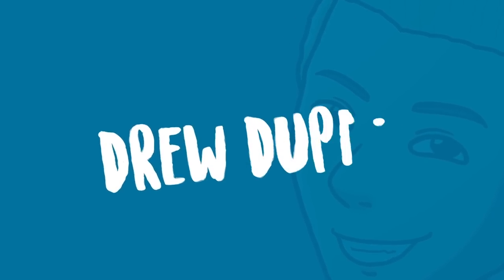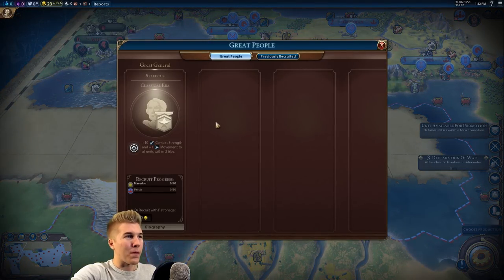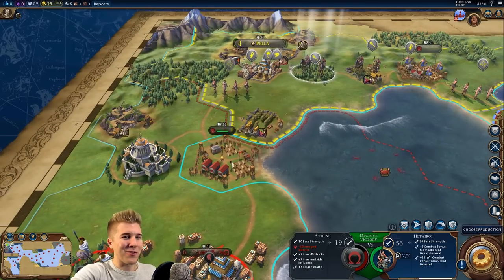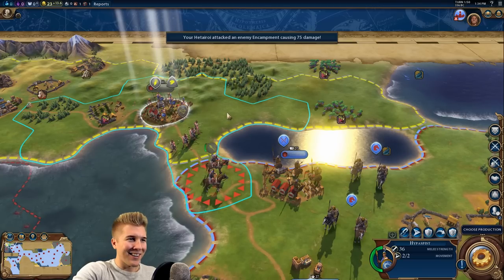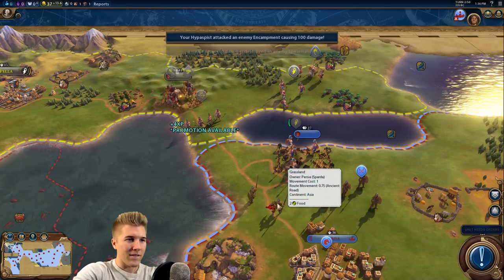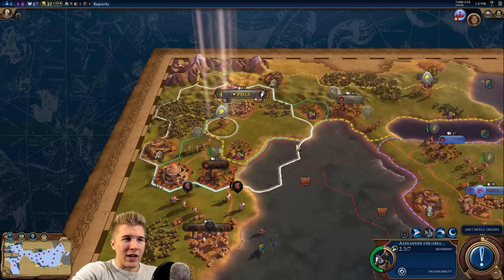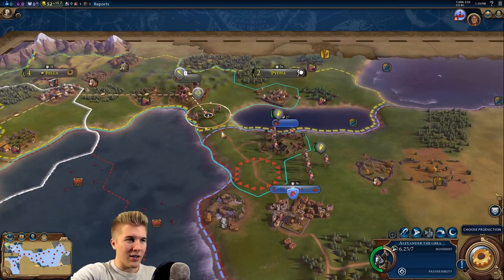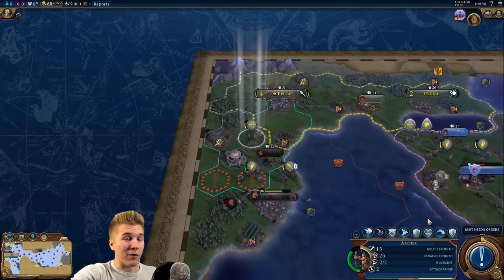Civilization 6 Macedon | Alexander / Persia Scenario | Let’s Play Civilization 6 Gameplay!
Let’s Play Civilization 6: Macedon scenario! Alexander the Great must lead his empire against the Persians and take over 28 cities before the time runs out!